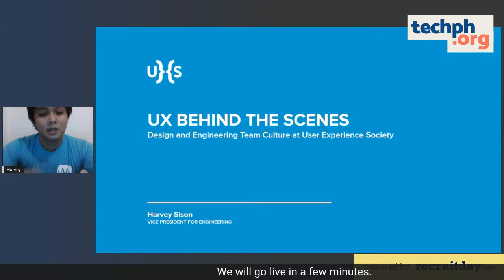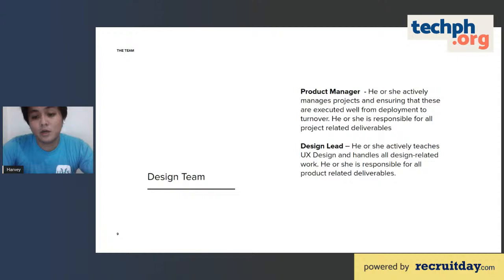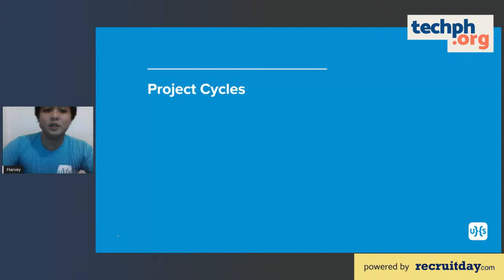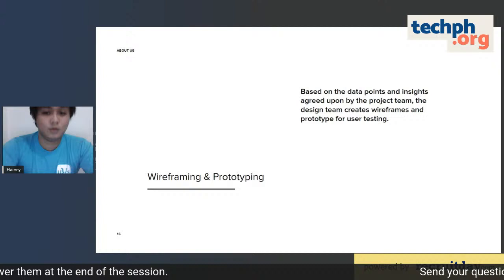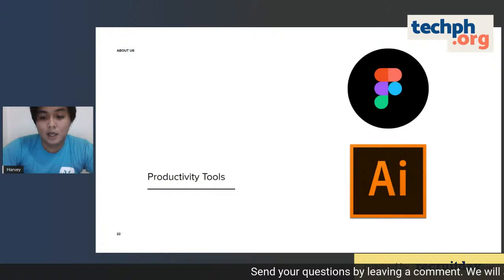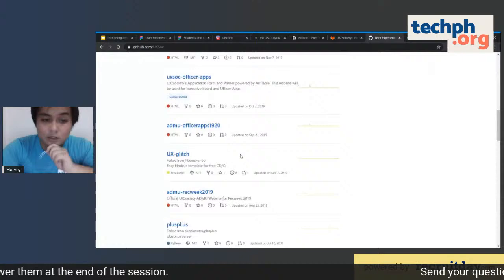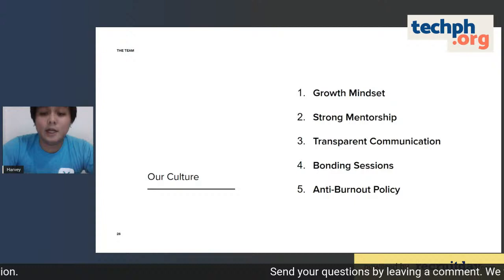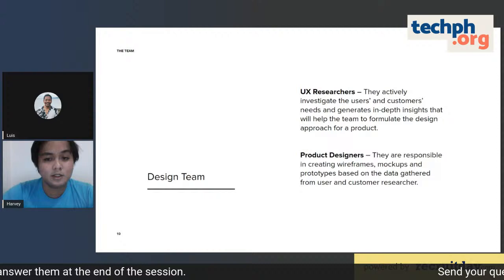Online Saturday Sessions: Design and Development Month Week 1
June is Design and Development month. We will be joined by community leaders and practitioners who will give us an introduction to their respective fields of tech.

June 6, 5:00 PM Design and Engineering Team Culture at UX Society
with Harvey Jay Sison, VP, User Experience Society

June 6, 6:30 PM Introduction to Product Design
with Pierce Jonota, Product Owner at Cebu Pacific

June 6, 8:00 PM UX Fundamentals
with Raine Liao, UX Researcher